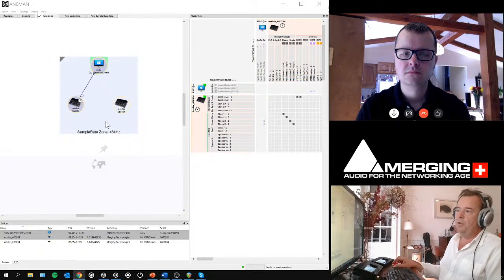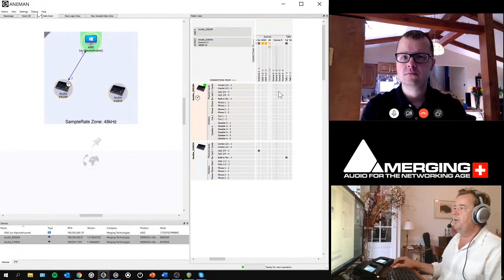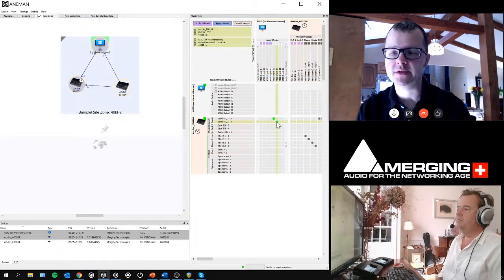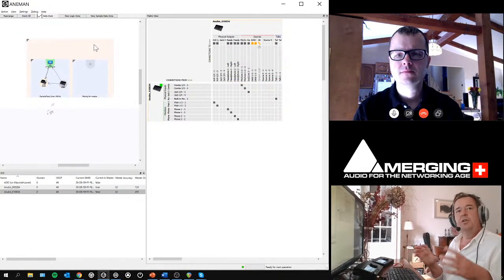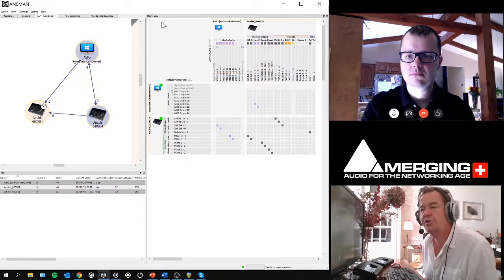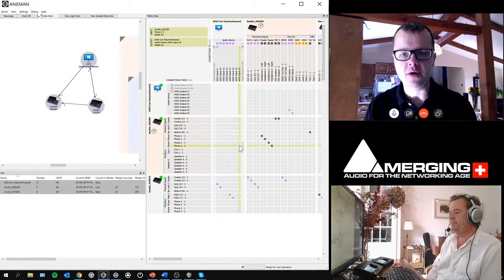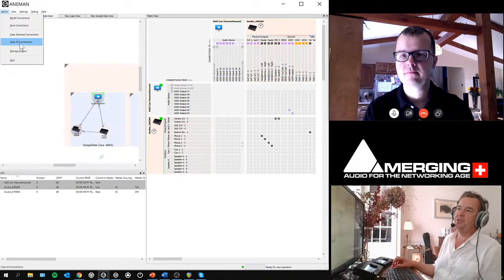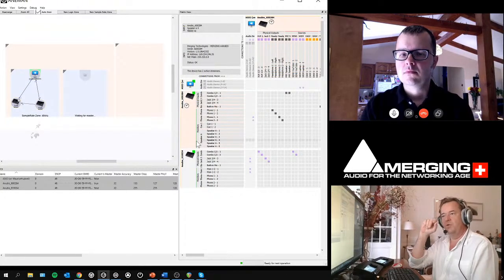ANEMAN, your virtual patch for Merging products. How to use it ?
ANEMAN is the tool that helps you to connect your hardware device such as Anubis, Hapi or Horus to your DAW. It is your patch bay on which you can create “logical zones” or “sample rate zones”  to structure the requirements for every studio or room. How to save and recall such configurations and much more. It will be based on a Q&A webinar where Dennis Gaines from Independent Audio will ask questions that he gets asked regularly, nevertheless, you may ask your own via the chat.

Ressources
How to connect an AES67 device to an AES67/DANTE device